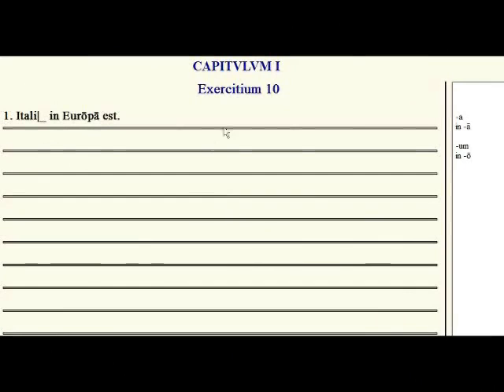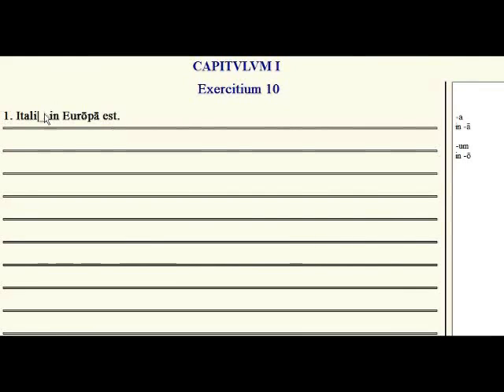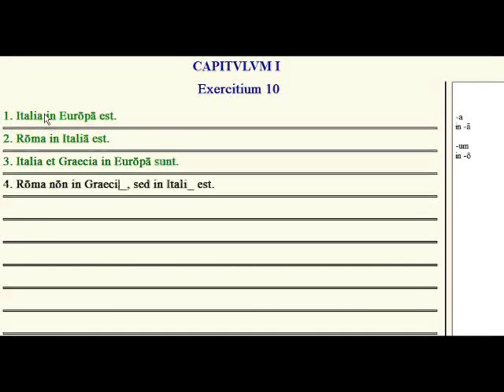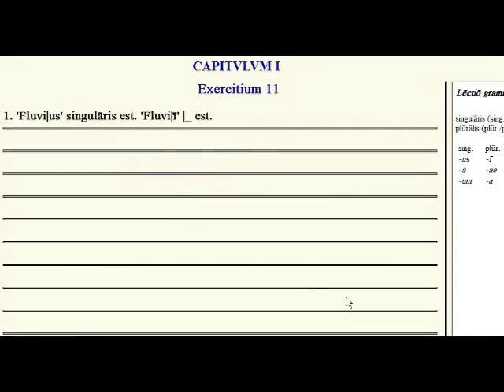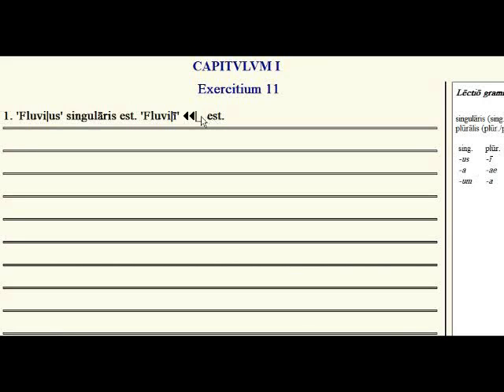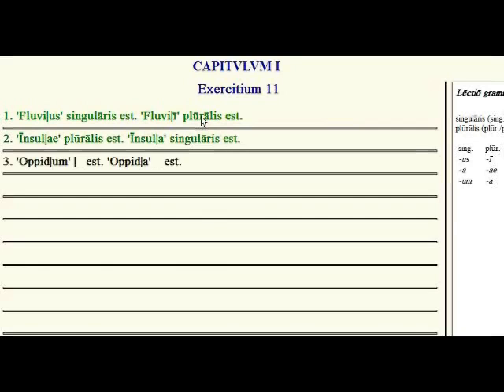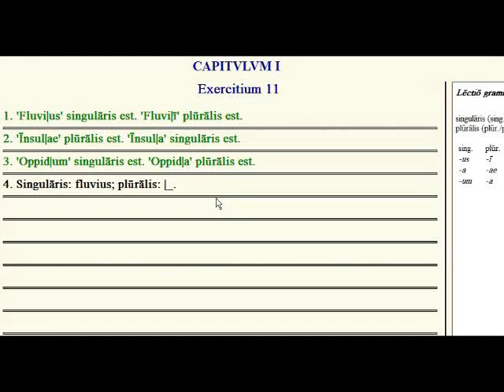Lingua_1.G_Exercises